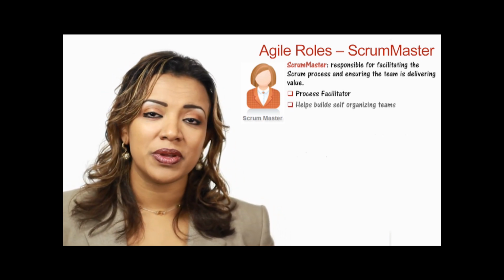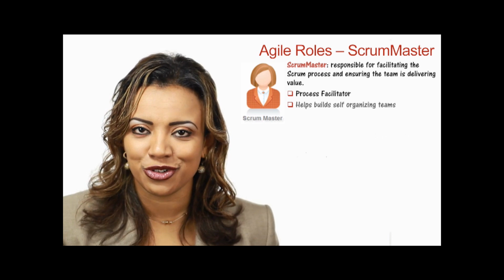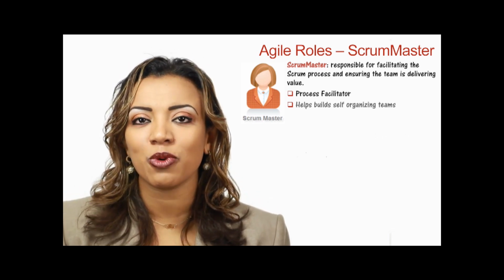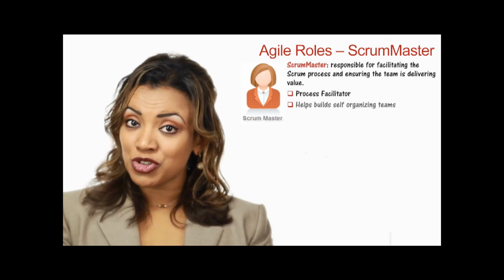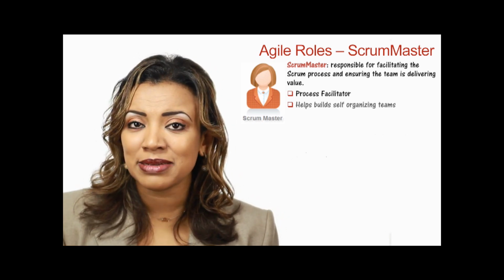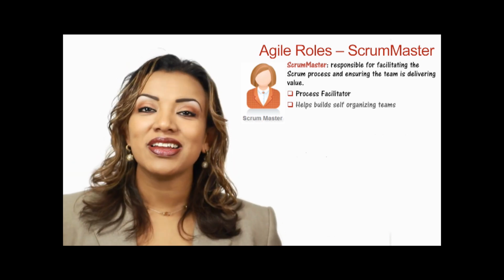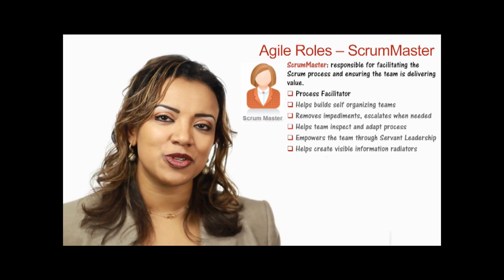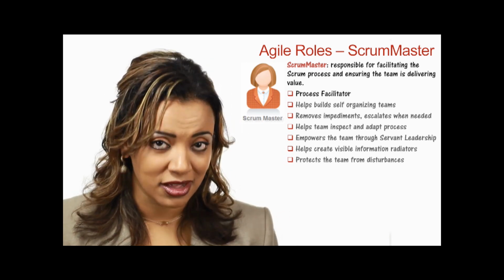Agile Teams - Part 4 | The Scrum Master Role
In this short video we'll talk about the ScrumMaster role and discuss some key expectations of our ScrumMaster.
Please share your feedback/comments on our AgileVideos.com site and watch the rest of the series!